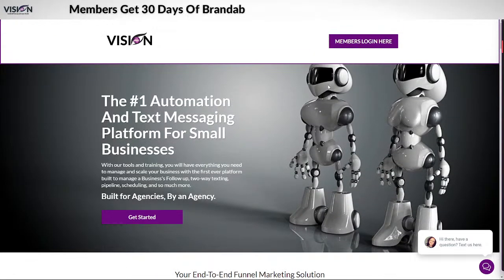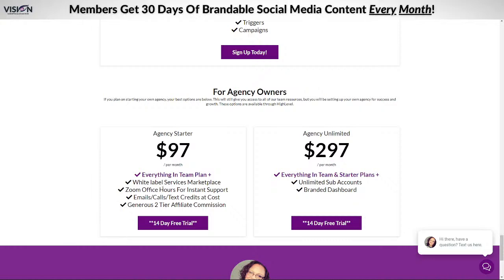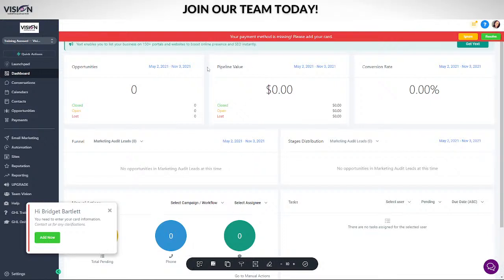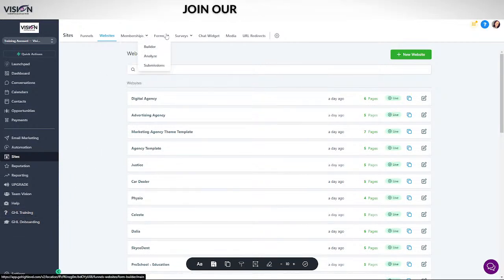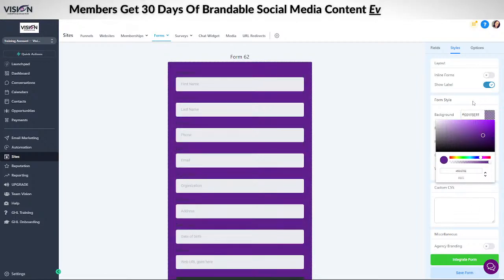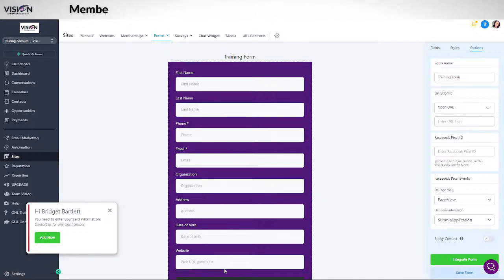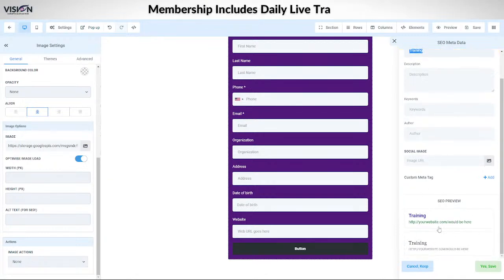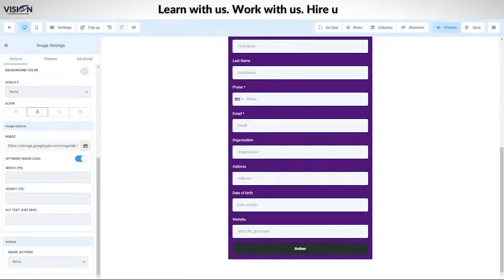How to create forms on High Level